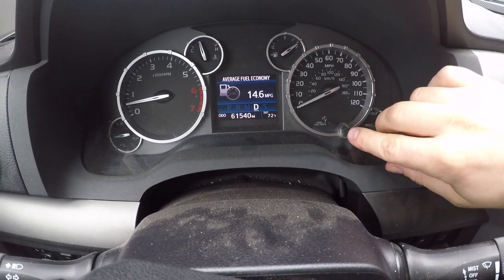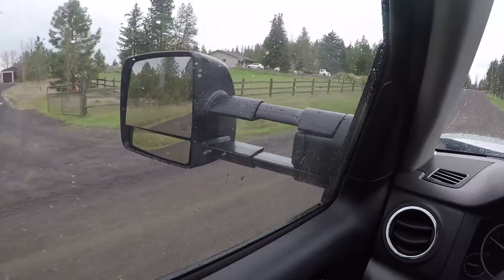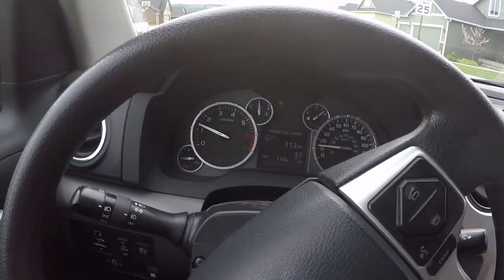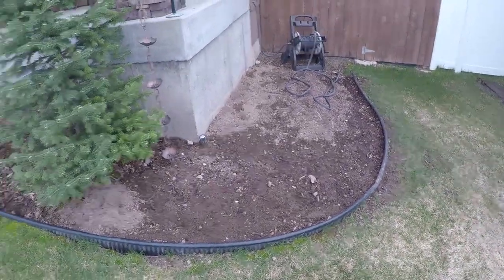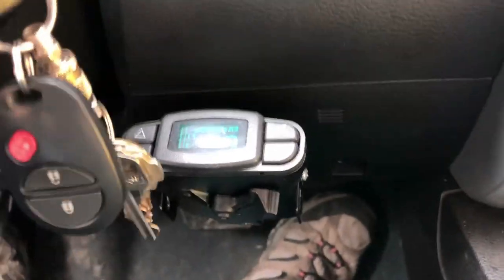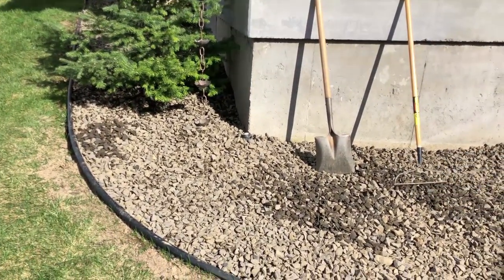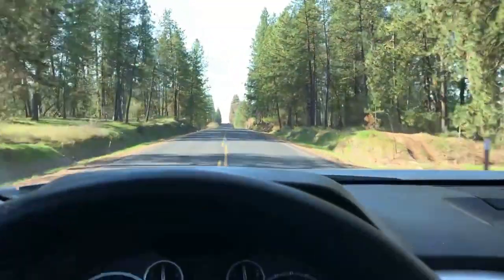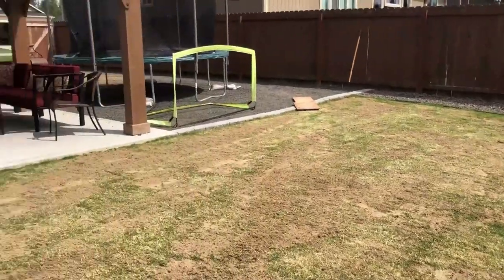Toyota Tundra Towing MPG Trailer Empty & Loaded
Everyone Talks about how bad the MPG is on the Toyota Tundra, but is it that bad? What about when you're towing is it even worse? I've towed and hauled with my 2015 5.7 Tundra many times and I wanted to share some real life examples of how well this truck tows and what MPG we get as a result.

Recommend Tools and equipment I use

Jaco Tire pressure gauge

Synthetic Motorcycle Oil

Metric Thread Repair Kit

FMF Wash Plug

GoPro Dango Design Helmet Mount

Dads Domain is a participant in the Amazon Services LLC Associates Program, an affiliate advertising program designed to provide a means for sites to earn advertising fees by advertising and linking to amazon.com